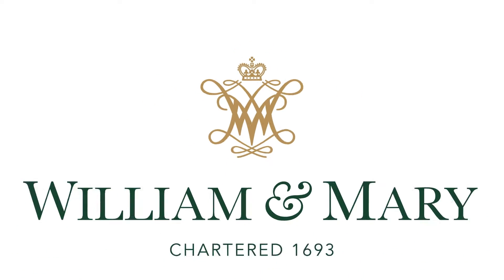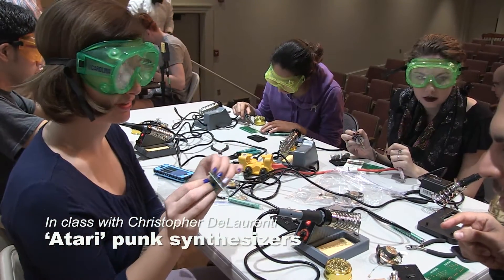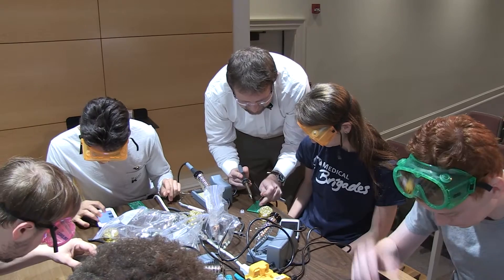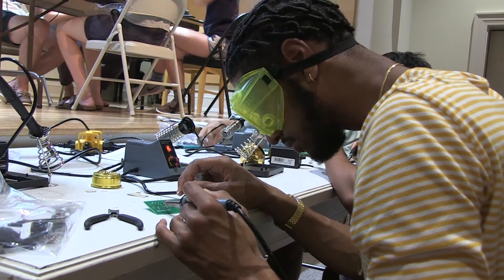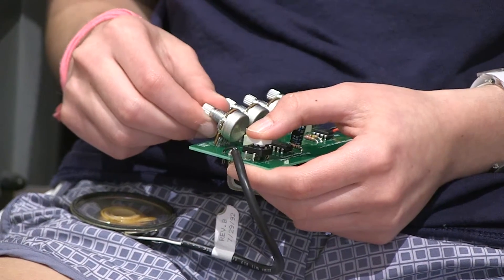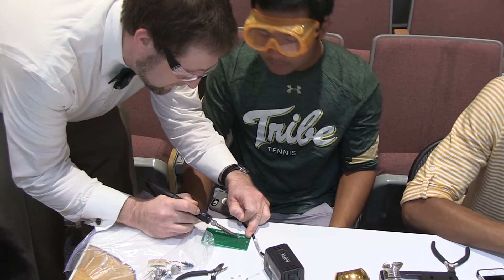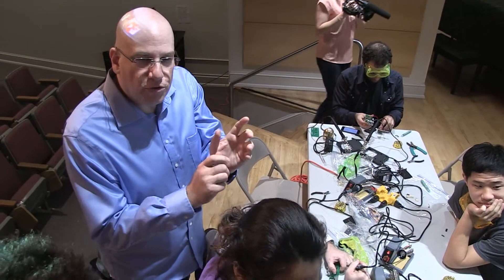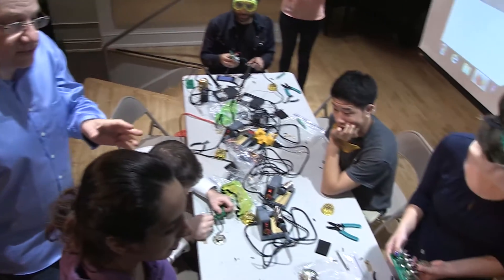In class with DeLaurenti: 'Atari' punk synthesizers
Christopher DeLaurenti's students create analog synthesizers as a hands-on means of exploring music.